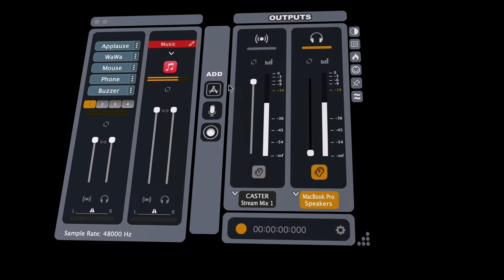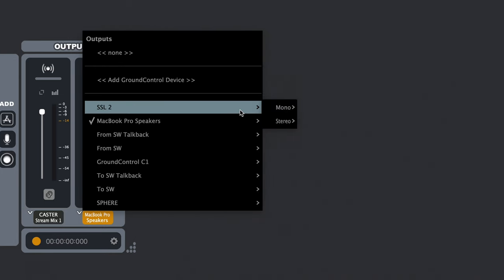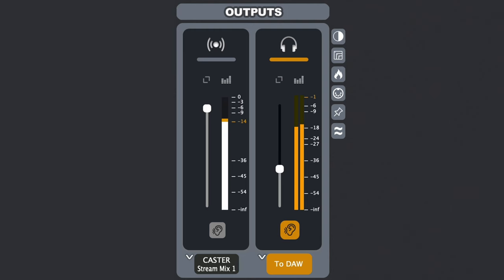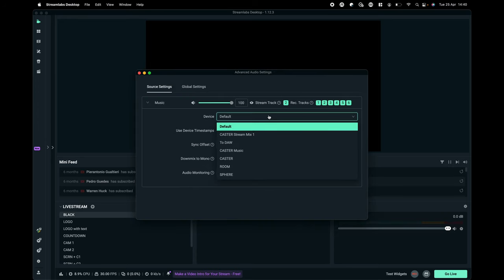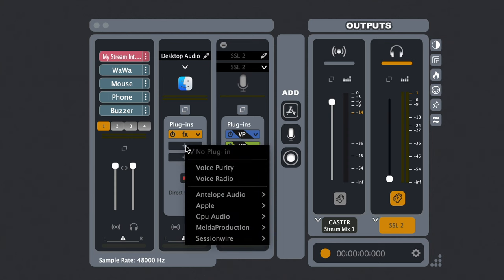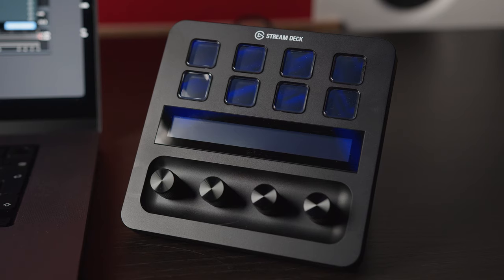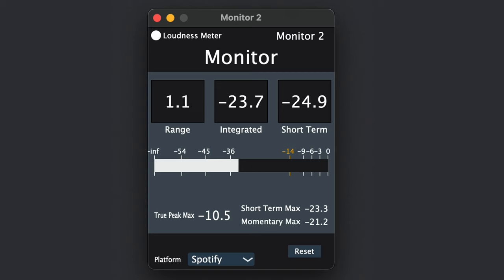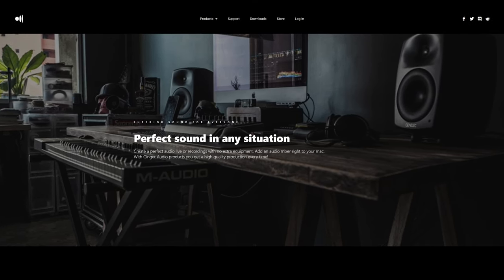GroundControl CASTER: Incredible Audio, Incredibly Easy [Audio mixer for Mac]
Take your audio content to the next level with the All-in-One, Cable-Free Audio Mixer for Mac.
Designed specifically for content creators, this powerful mixing board makes it easy to route, process, record, and stream your audio tracks all through one convenient, cable-free device.

Chapters:
00:00 - Who is CASTER for?
00:32 - Getting started
00:45 - Features
01:13 - Input tracks, sub-mixes, and outputs
02:20 - Direct out
02:40 - Soundboard
02:52 - Voice processing and plugins
03:57 - Selecting GroundControl CASTER in your IO settings
04:06 - MIDI and Hotkeys control
04:33 - Metering